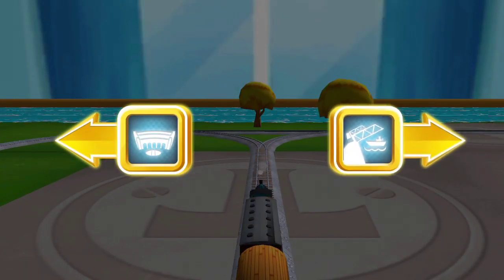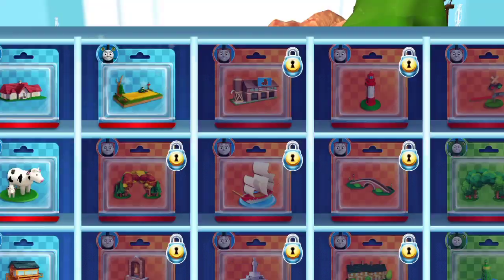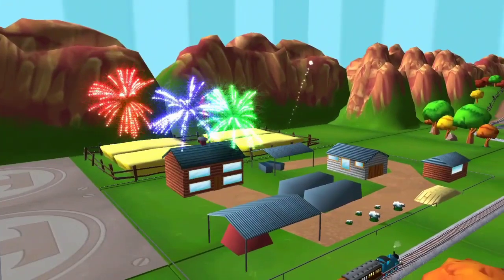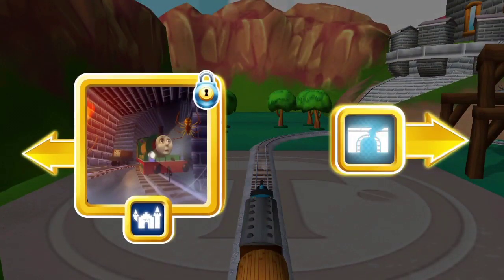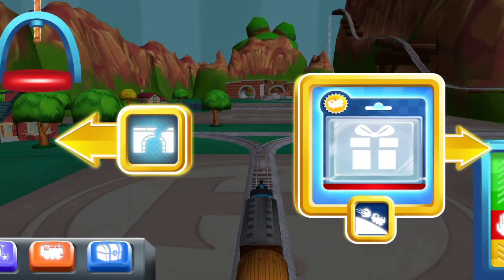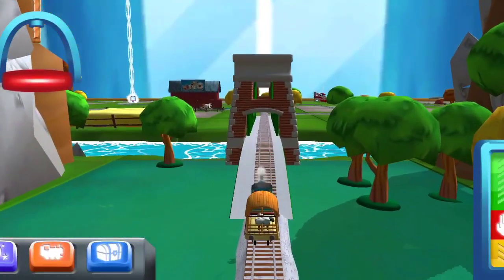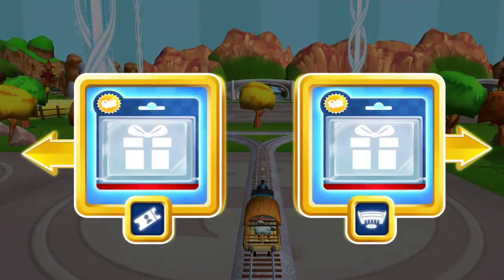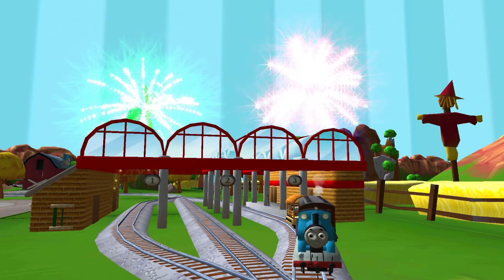Adventures Magic train track cartoon game Android Gameplay video 🏂